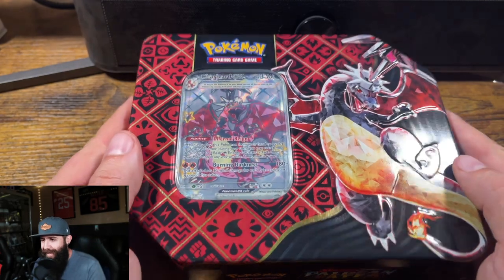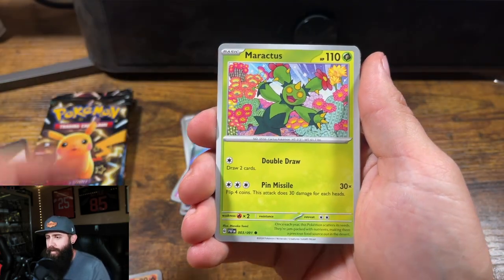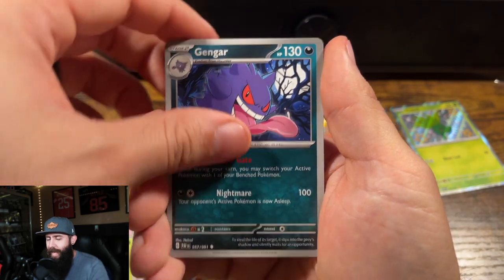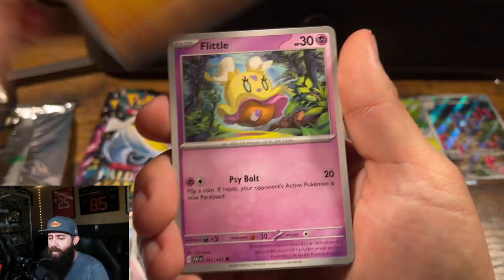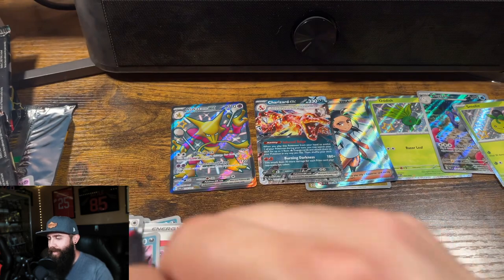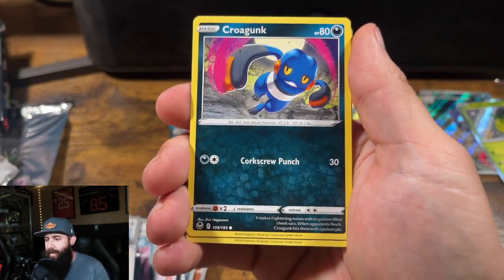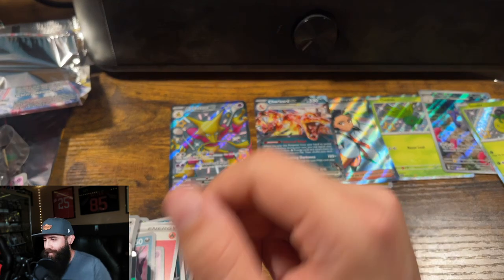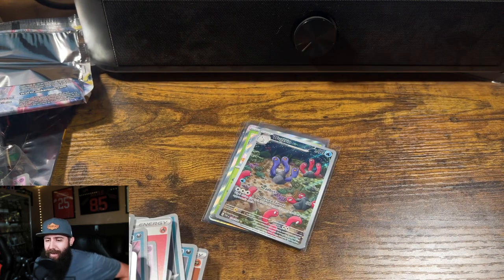Paldean Fates Charizard EX Tin Opening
Today I will be opening up two Paldean Fates Charizard EX Tins. I don't get to open sealed Pokemon product very much these days as I mostly do sealed Pokemon investing but treated myself to a few packs!